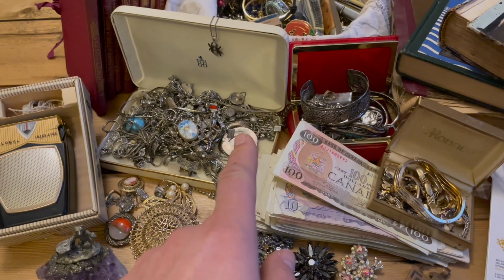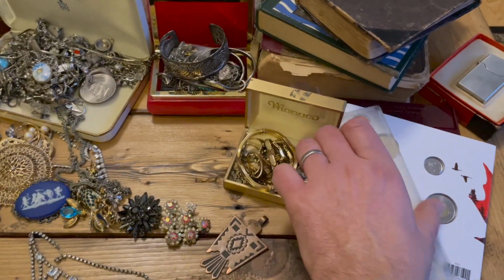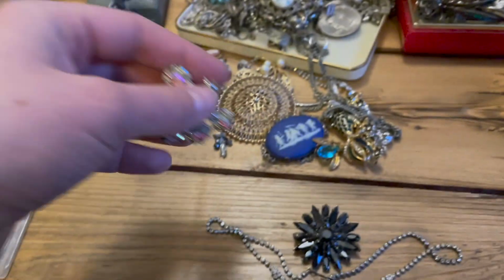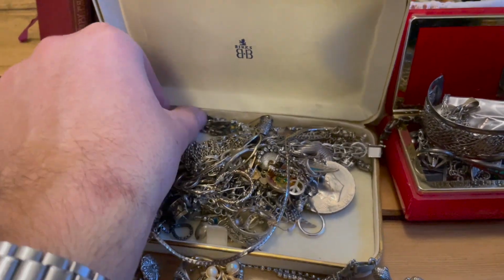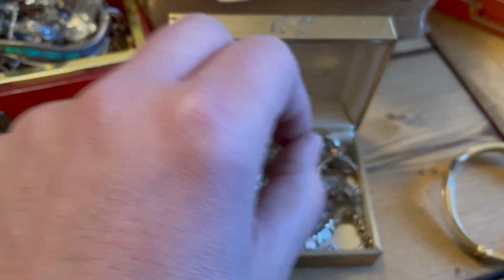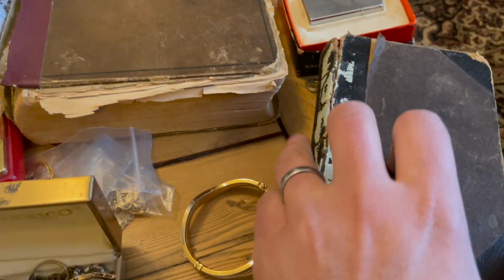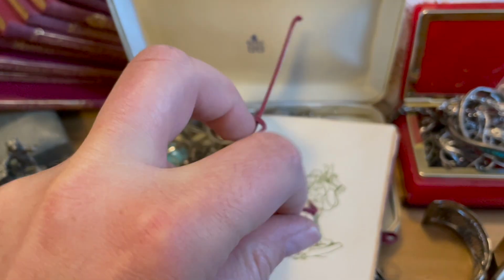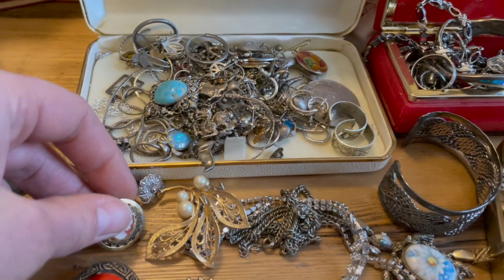Treasure haul! 3 Generations of Jewelry! What will we find?!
What will I find?!? Yesterday at the shop, I was sold a sack of jewelry, I took a gamble and bought it all! what will I find?!? watch and see!